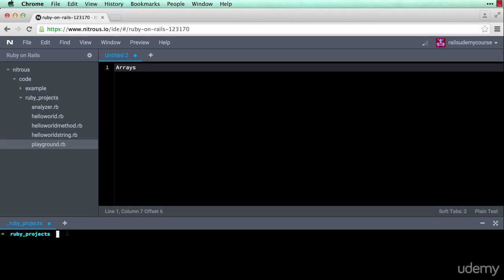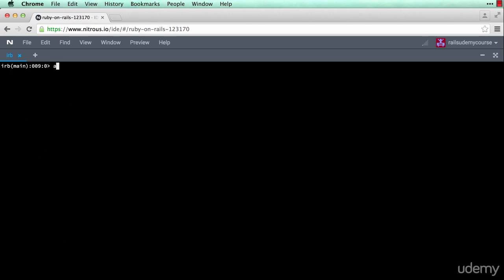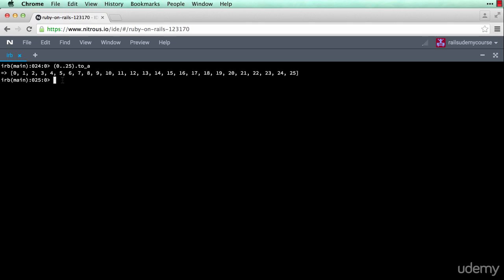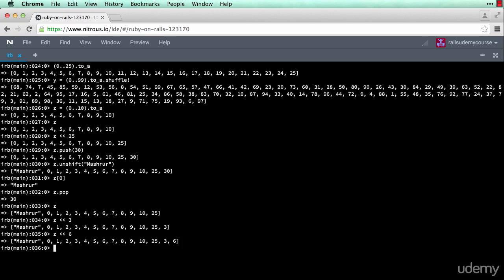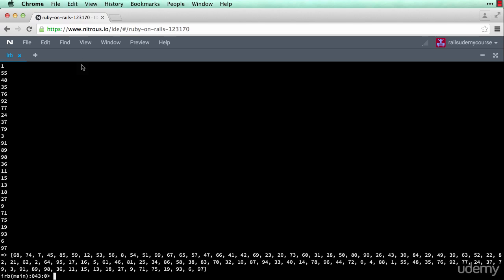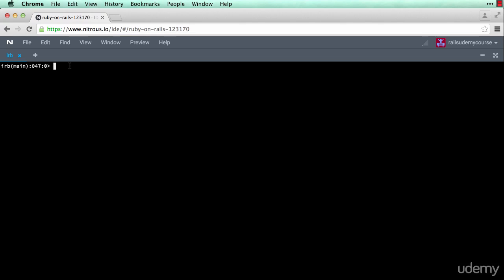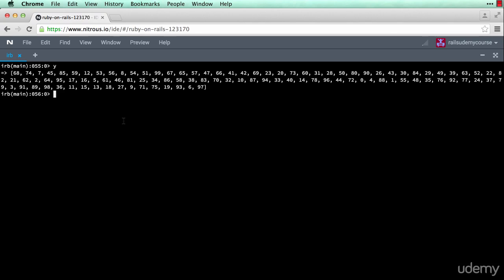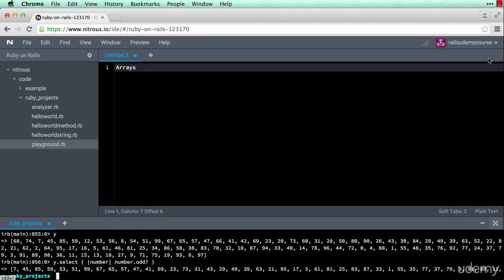026 Arrays and Iterators